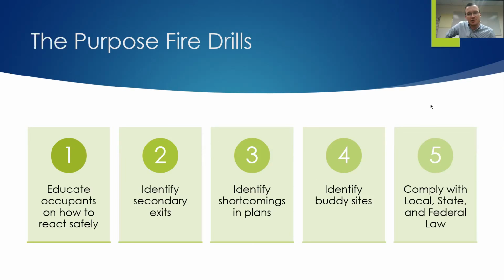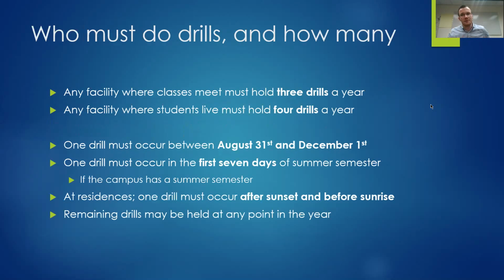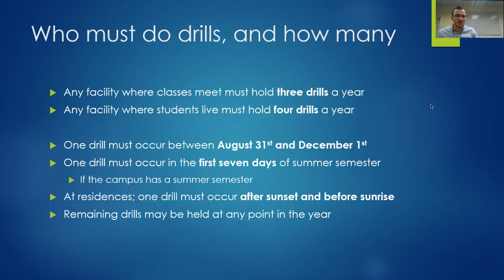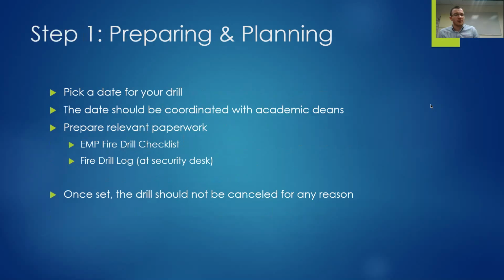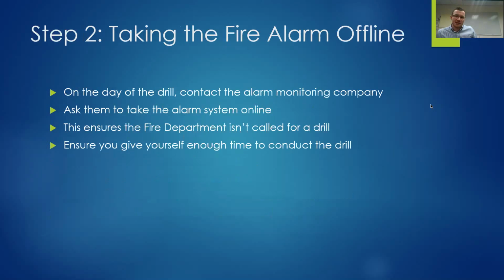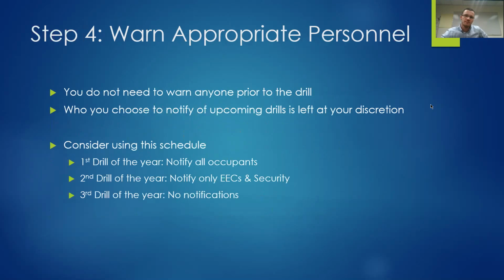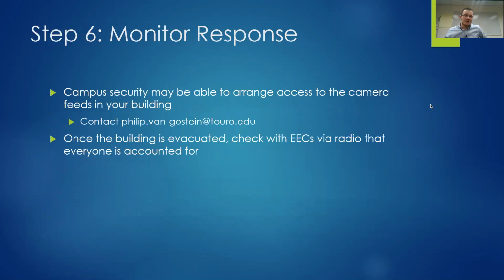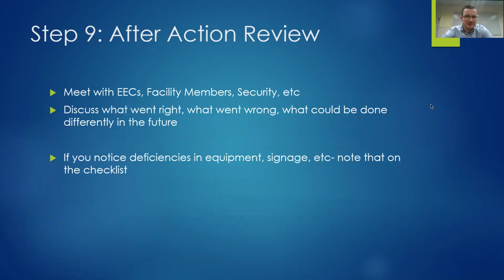Performing Fire Drills (2018-04-09)